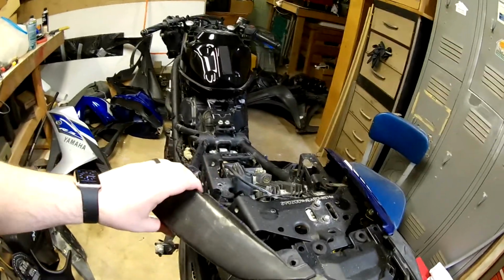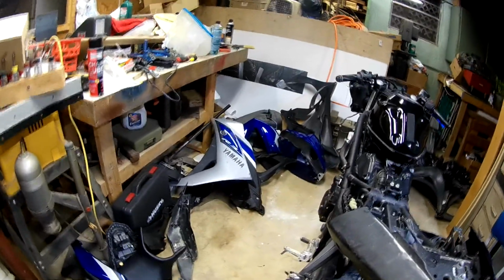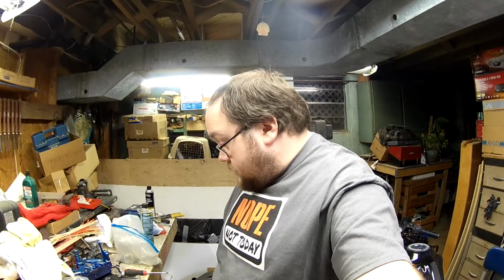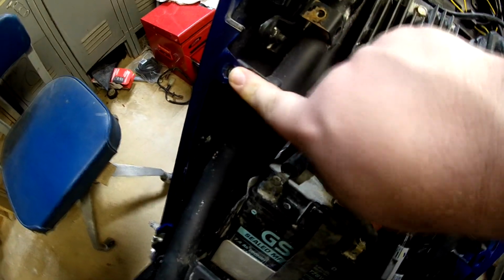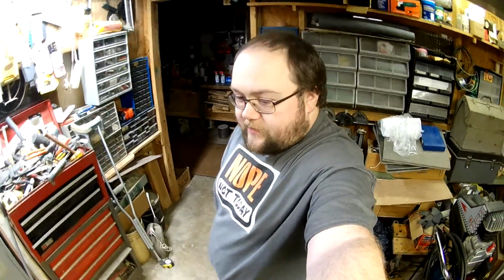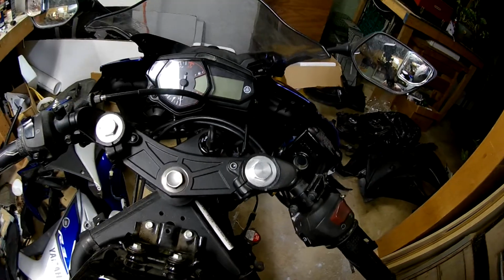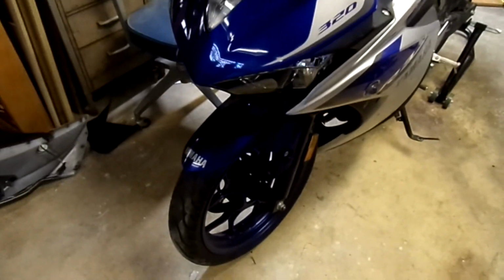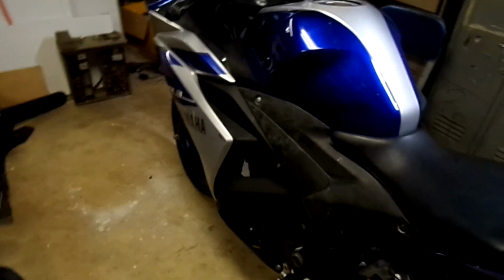Yamaha R3 Restoration - Finally Finished?! Maybe?!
Today is a great day.  Sorry for the crappy audio quality at the end.